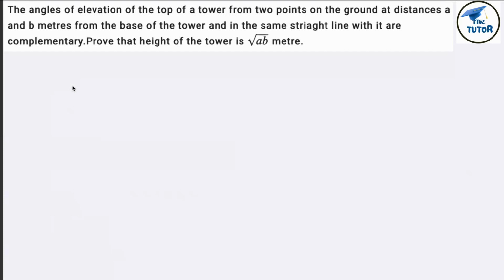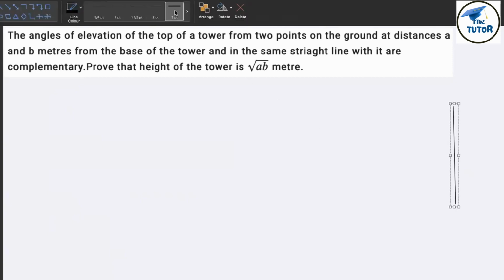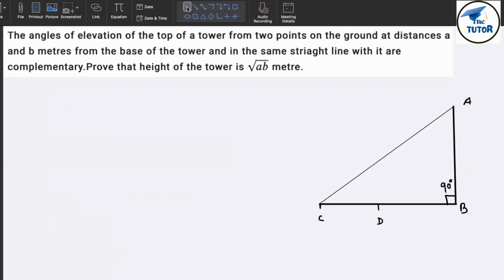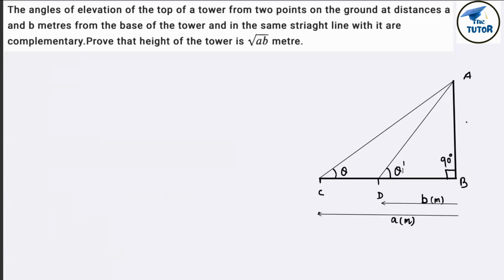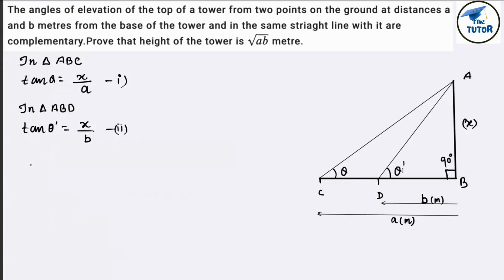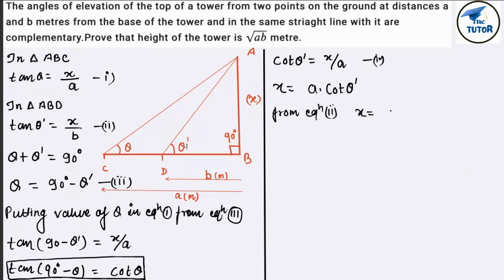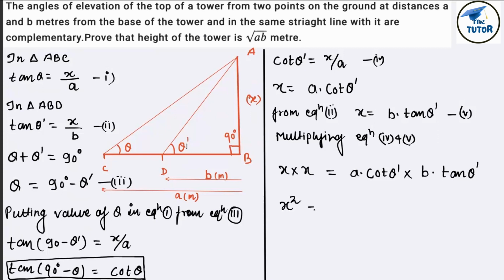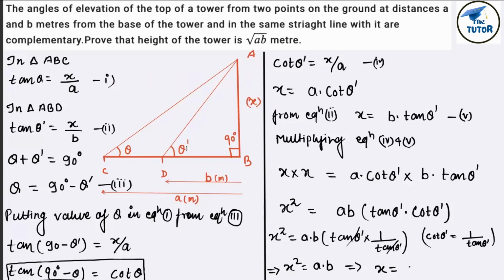APPLICATION OF TRIGONOMETRY | HEIGHT AND DISTANCE | BOARD EXAM QUESTION | 5 MARK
In trigonometry, the "height and distance" concept typically refers to problems that involve calculating the height of an object or the distance between two objects using trigonometric ratios. This is often applied in real-world scenarios where direct measurements are not feasible.

The basic trigonometric ratios involved are sine cosine and tangents which are defined as follows

Sine (sin θ): In a right-angled triangle, the sine of an angle is the ratio of the length of the side opposite the angle to the length of the hypotenuse.

Opposite side/Hypotenuse = sin(θ)

Cosine (cos θ): In a right-angled triangle, the cosine of an angle is the ratio of the length of the adjacent side to the length of the hypotenuse.

Tangent (tan θ): In a right-angled triangle, the tangent of an angle is the ratio of the length of the side opposite the angle to the length of the adjacent side.

When dealing with height and distance problems these trigonometric ratios are used to relate angles in a right-angled triangle to the lengths of its sides. For example, if you know the angle of elevation (the angle formed by the line of sight and the horizontal) and the distance from the object, you can use trigonometry to calculate the height of the object. Conversely, if you know the angle of depression (the angle formed by the line of sight and the horizontal downward), you can use trigonometry to find the distance to the object .

📐 Class X Trigonometry: Height and Distance 📏

🎓 Welcome to our latest educational video! In this Class X trigonometryclass10 tutorial, we'll delve into the fascinating world of height and distance problems. Whether you're a students preparing for exams or just someone curious about trigonometry this video is for you!

Clear explanations and step-by-step solution

class X students who are appearing for board exams first time,

Anyone interested in mastering trigonometry concepts

Teachers looking for supplementay

📢 share Your Feedback

Let us know what topics  you'd like us to cover in future videos and any